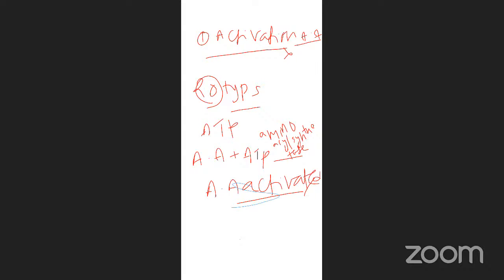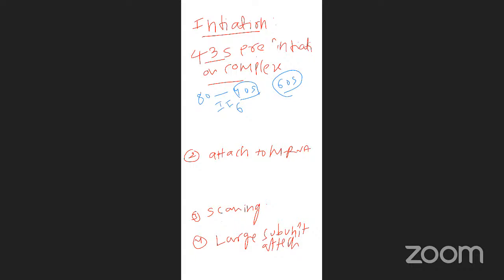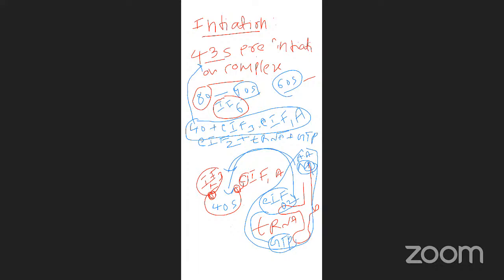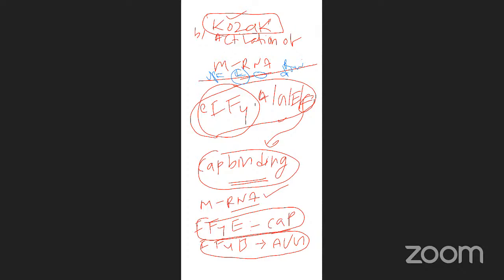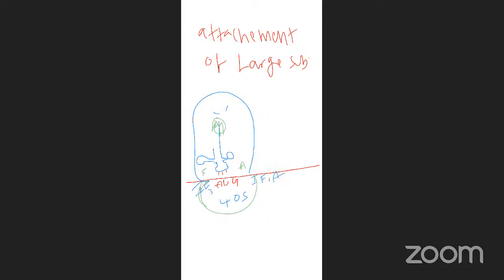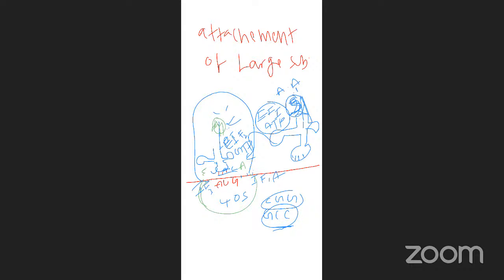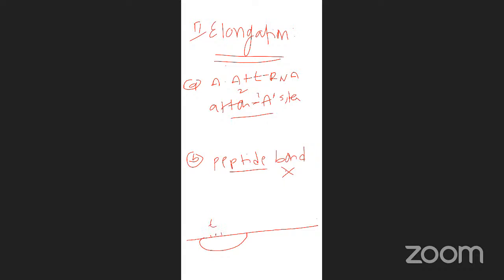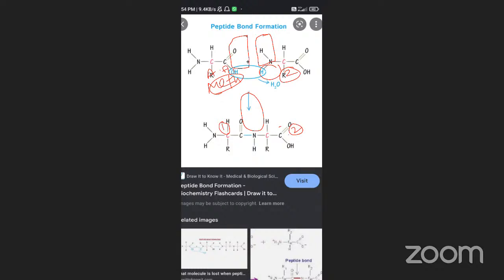MSc II Year-Botany- Course-7 - Applied Mycology and Plant Pathology